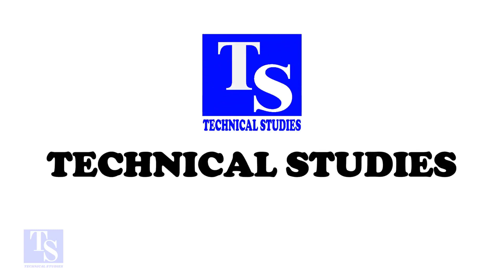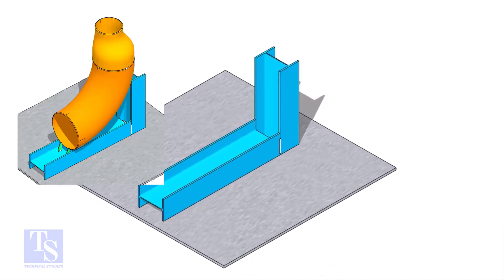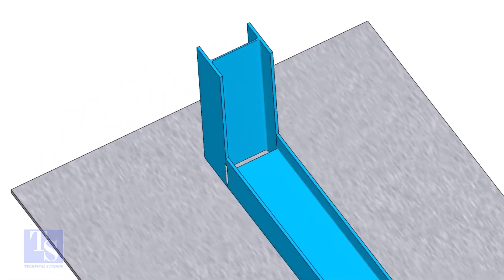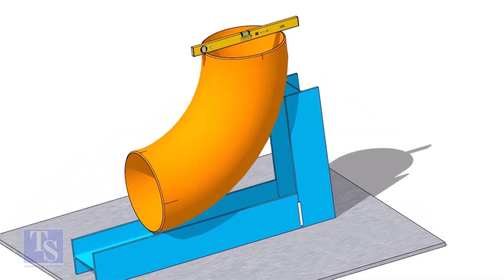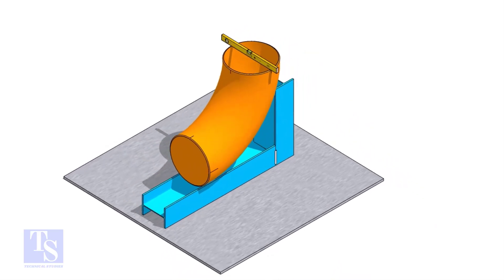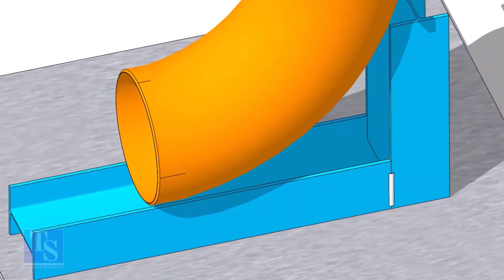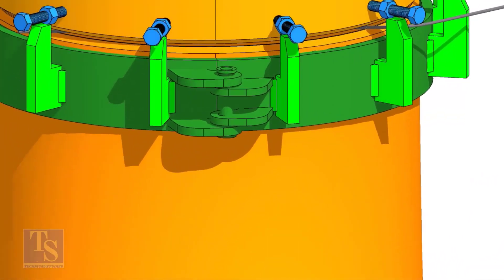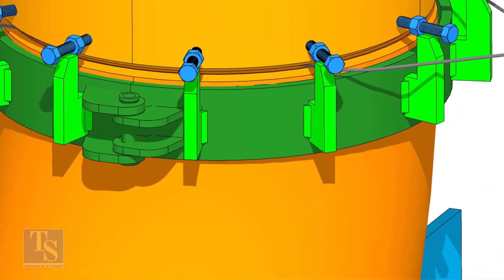How to Fit-up an Eccentric Reducer to a 90 Degree Elbow.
How to fit up an elbow to an eccentric reducer. Easy method.  @technicalstudies.